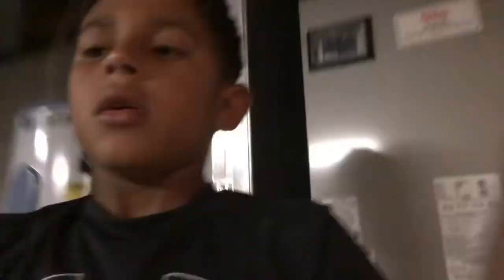Welcome to my room/basement